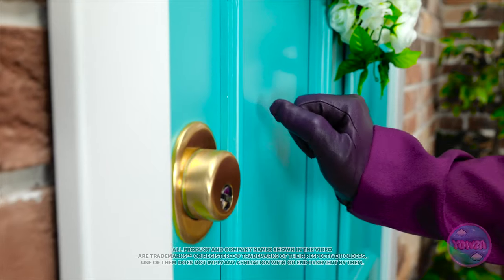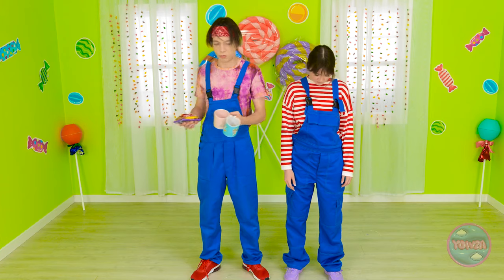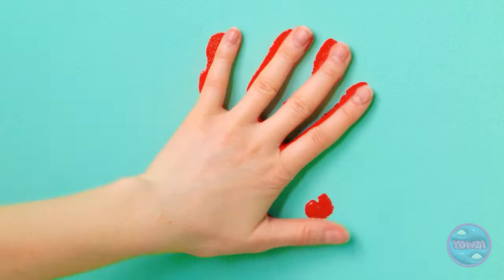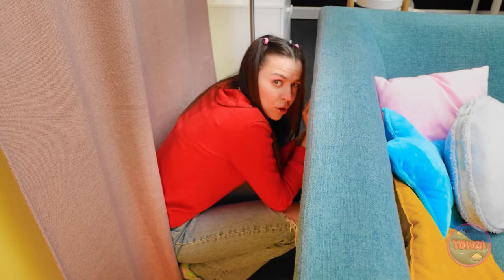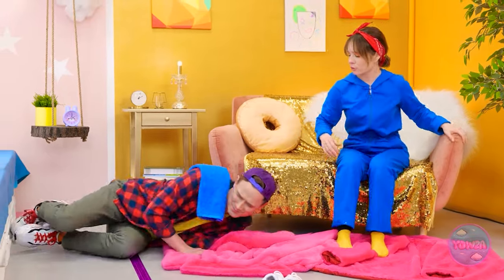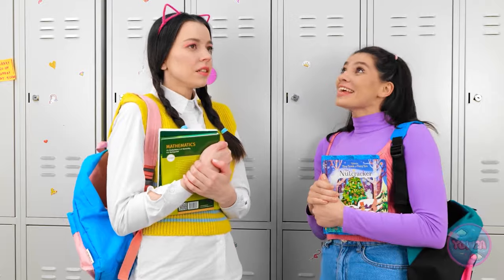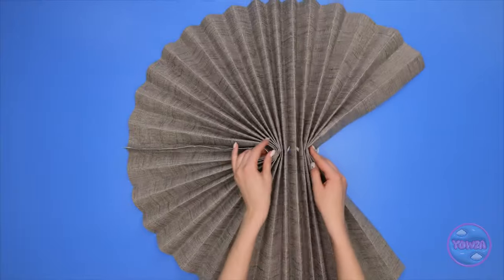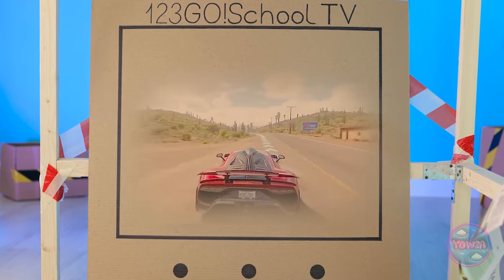CANDY SECRET ROOM 🍫 DIY Decor Ideas & Awesome Tutorials by YOWZA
🍫🏭 Get ready to indulge in an EXTREME ROOM MAKEOVER like never before! 🍭✨ Watch as we turn an ordinary room into a delectable chocolate factory. It's a sugar-coated adventure filled with sweet surprises. Are you a chocolate fan? Which DIY did you like the most?